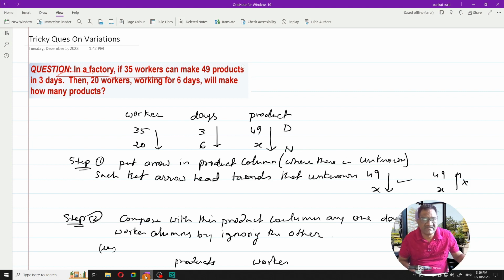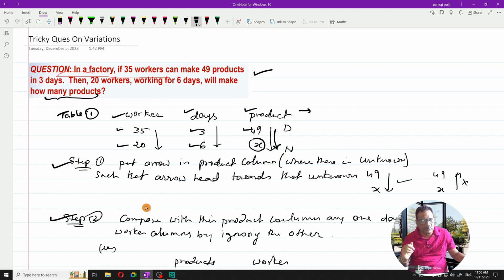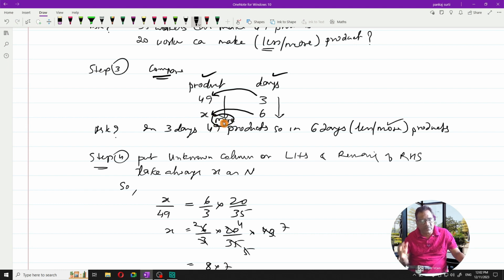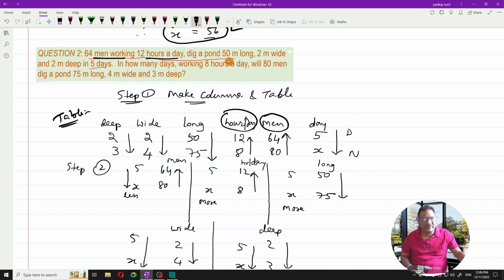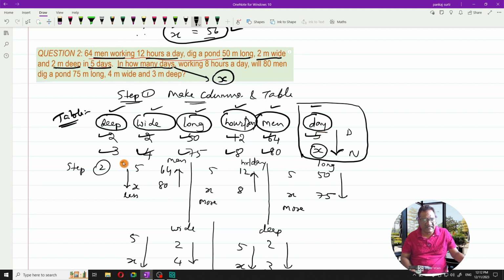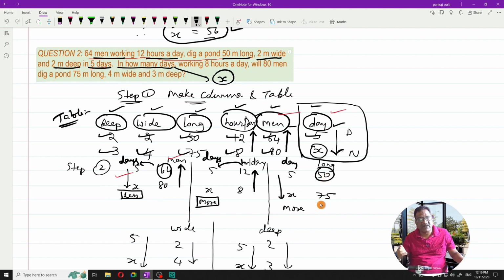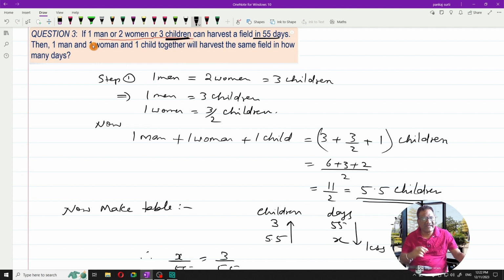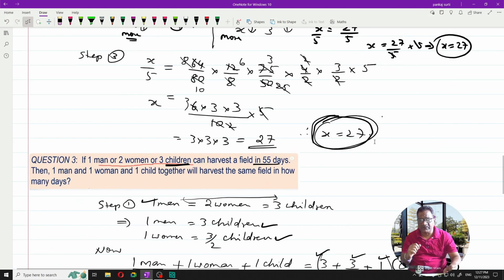ARROW METHOD OF COMPOUND VARIATIONS|IGCSE MATHS VARIATIONS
In this video i have summarised the Arrow method of solving compound variation problems. 3examples have been explained in detail.
#0607 mathsArrow box methods#Compoundvariation# workingmodelIgcsevariations0607 maths